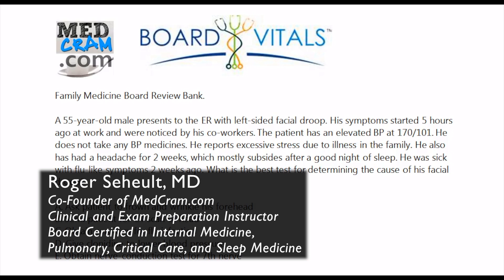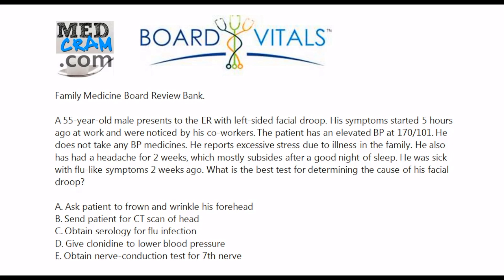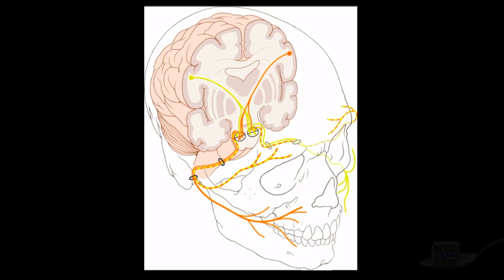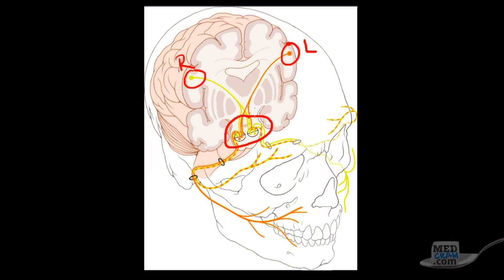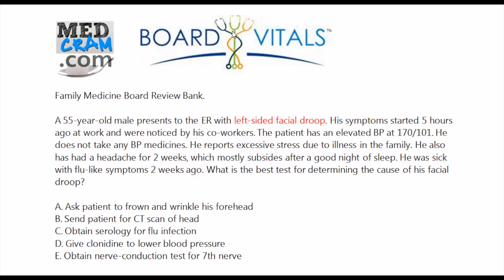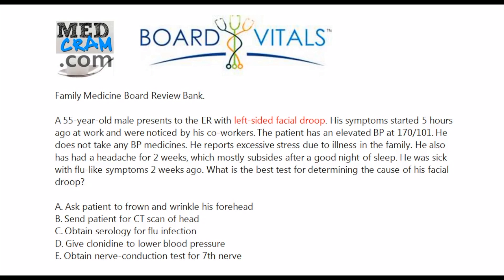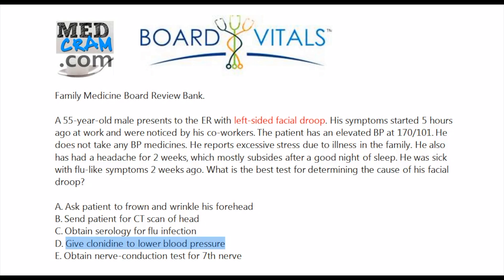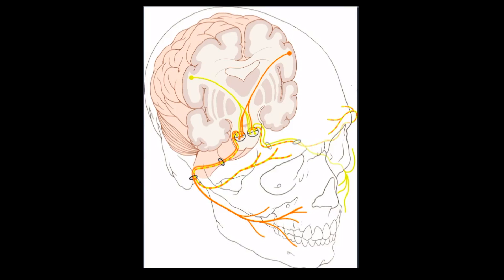Bell's Palsy Explained Clearly - Exam Practice Question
Bell's Palsy vs. stroke -- understand the key anatomy, symptoms, and signs that differentiate the two.

Includes discussion on the facial nerve (cranial nerve VII), facial droop, forehead innervation, central lesion, and stroke.

for discount pricing on medical exam questions.

Video also includes discussion on echocardiogram, aortic stenosis, heart murmurs, subaortic stenosis, sudden cardiac death, LVH, and more.

MedCram: Medical education topics explained clearly including: Respiratory lectures such as Asthma and COPD.  Renal lectures on Acute Renal Failure and Adrenal Gland.  Internal medicine videos on Oxygen Hemoglobin Dissociation Curve and Medical Acid Base.  A growing library on critical care topics such as Shock, Diabetic Ketoacidosis (DKA), and Mechanical Ventilation.  Cardiology videos on Hypertension and heart failure.  VQ Mismatch and Hyponatremia lectures have been popular among medical students. The Pulmonary Function Tests (PFTs) videos and Ventilator associated pneumonia bundles and lectures have been particularly popular with RTs.
NPs and PAs have given great feedback on  Pneumonia Treatment and Liver Function Tests among many others.  Many nursing students have found the Asthma and shock lectures very helpful.

BoardVitals helps physicians, nurses, medical students, and other healthcare professionals prepare for board exams, re-certification exams (MOC), CME, and in-service exams offering high-yield question banks in over 50 specialties.

They've been used by 100,000+ practitioners and is trusted by more than 300 leading medical institutions including Johns Hopkins, Mount Sinai, Harvard and Yale.